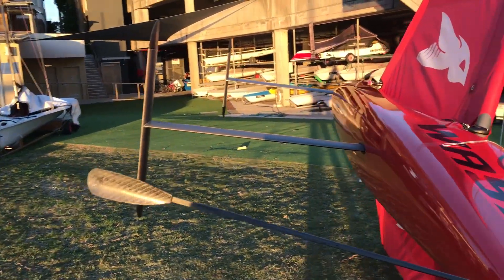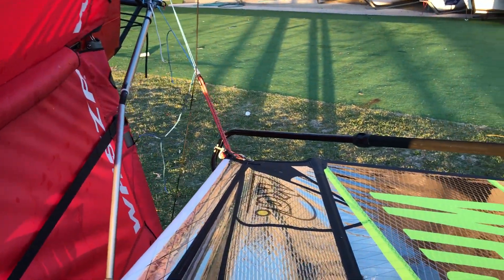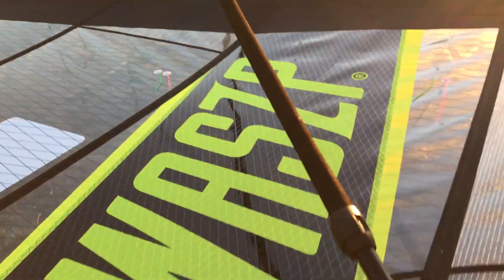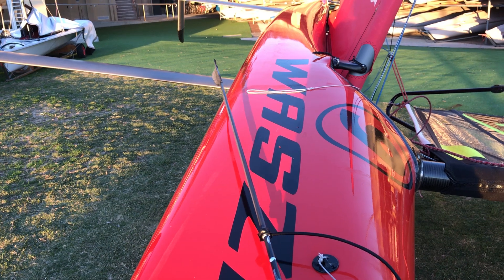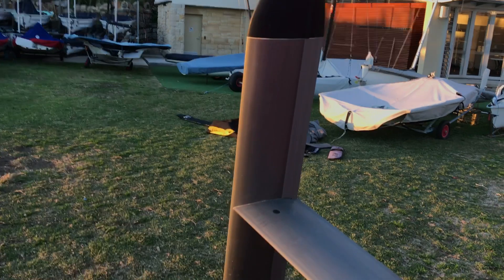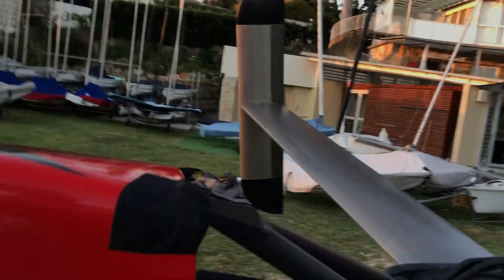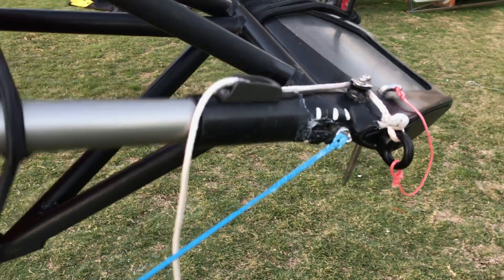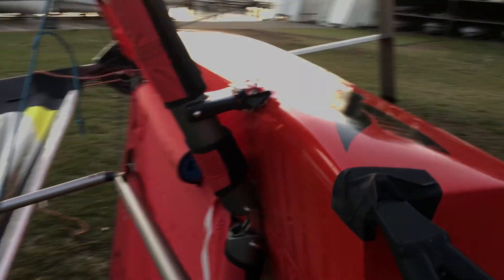WASZP Walk Through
Tom takes a brief walk through of the WASZP and its basic systems. If you want to know more, check out